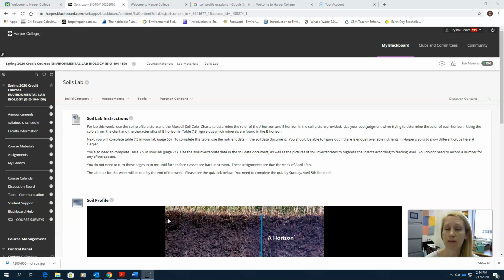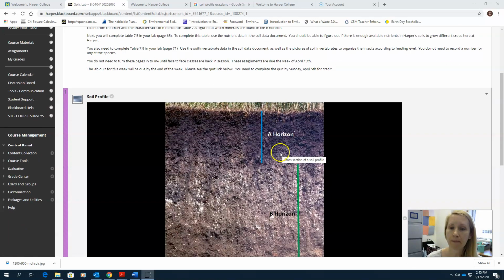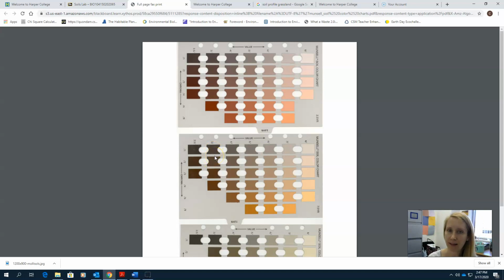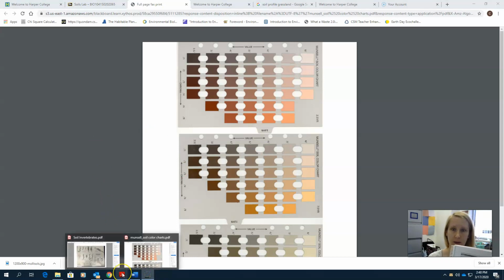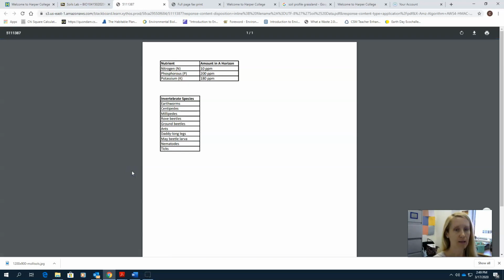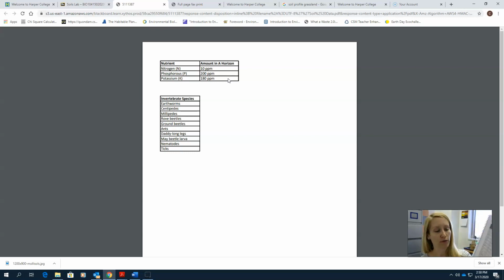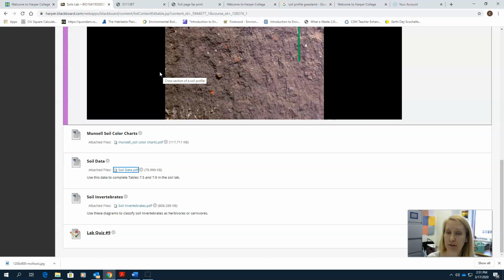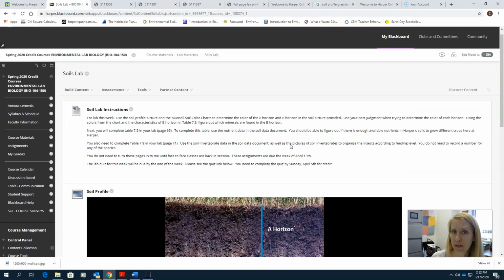Soil Lab Instruction Video